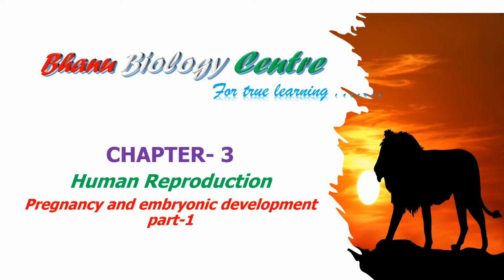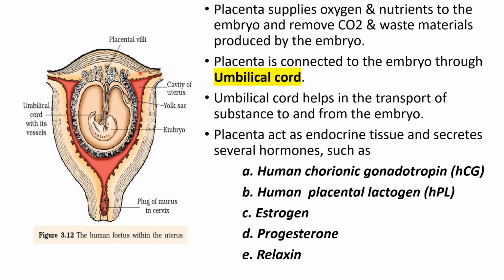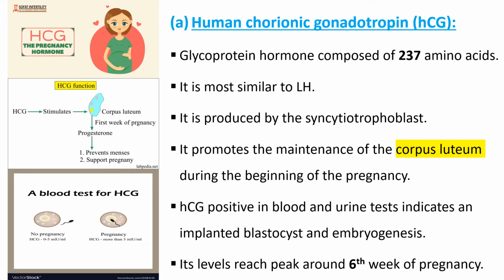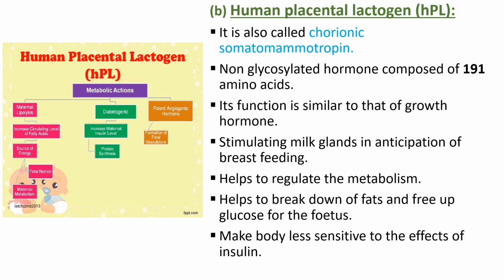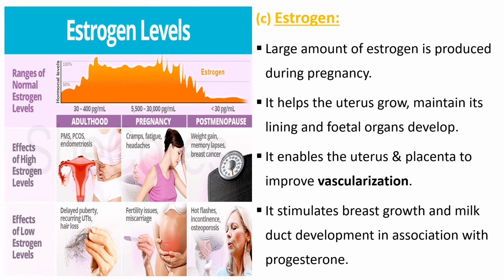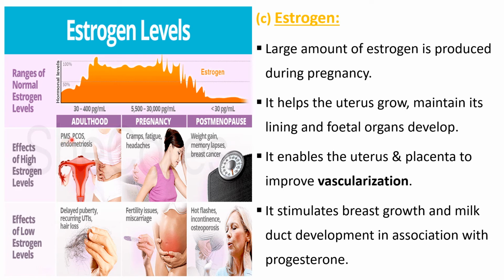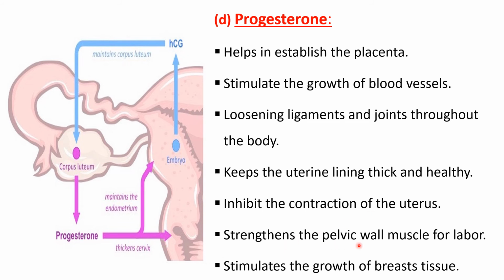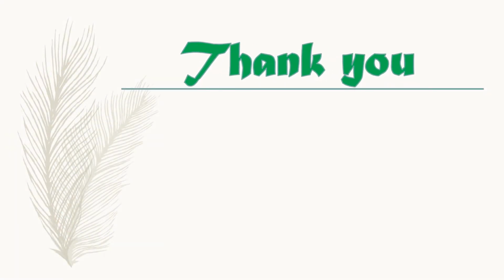pregnancy and embryonic development- part 1 NEET/EMCET/CET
From this video we are able learn the concept pregnancy and embryonic development,Particularly chorionic villi, placenta, hormones secreted by the placenta-Human chorionic gonadotropin, human placental lactogen, estrogen, progesterone, relaxin, chorionic thyrotropin, chorionic corticotropin with their role during pregnancy and embryonic development.